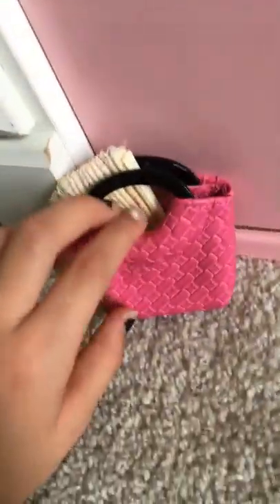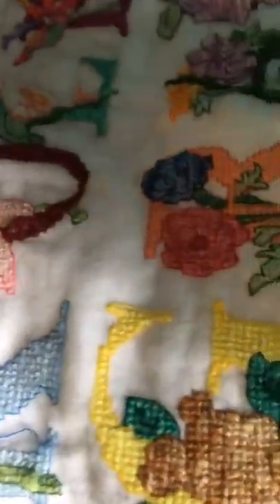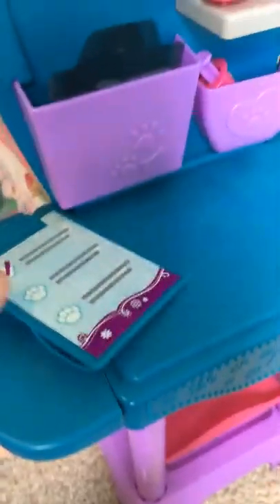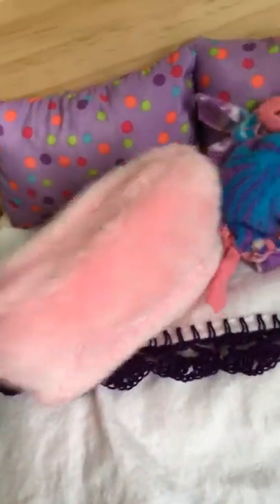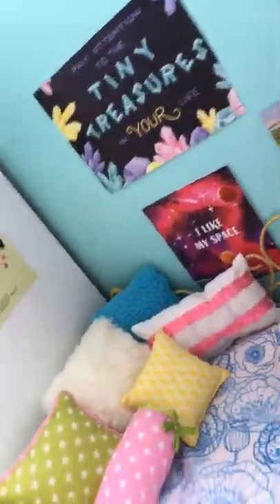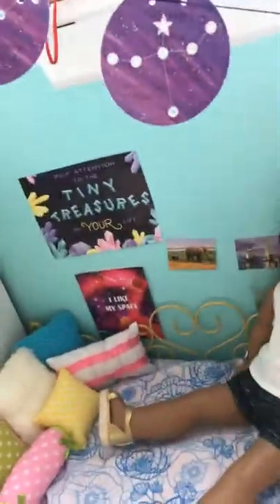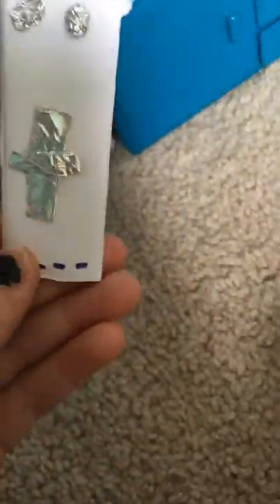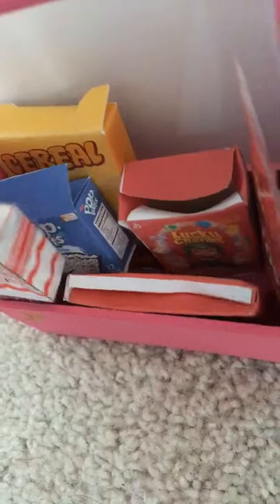Updated Ag dollhouse tour part 1